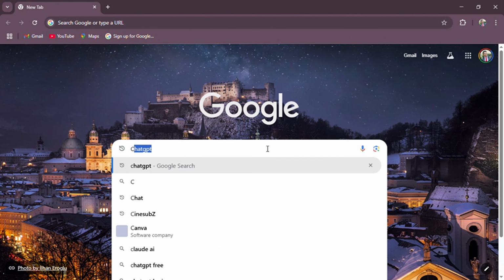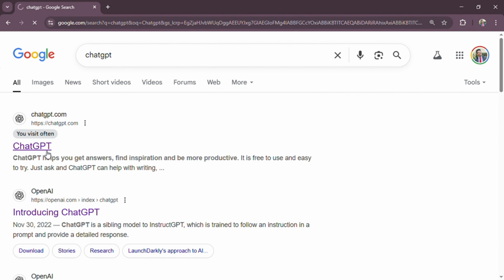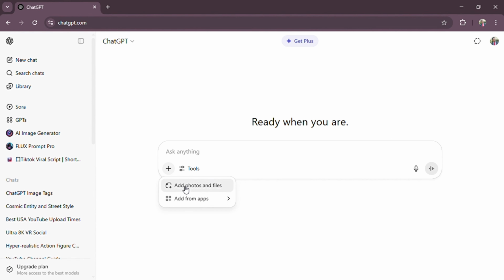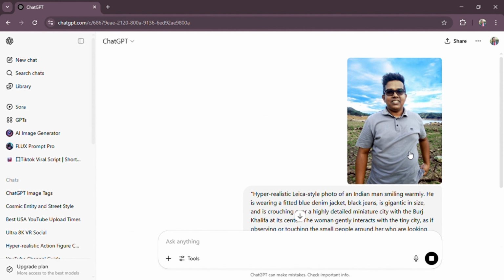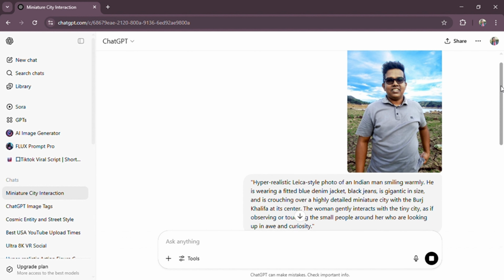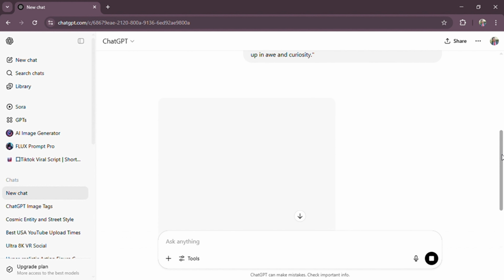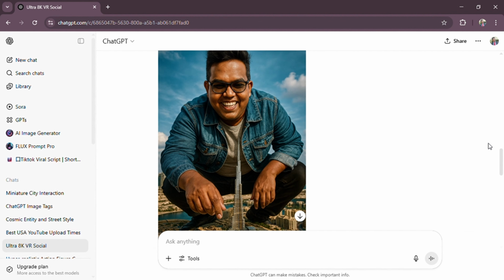My AI Journey with Burj Khalifa | AI Image creation step by step Tutorial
Welcome to our comprehensive tutorial on creating stunning images using ChatGPT! 🎨✨

In this video, we'll take you through a step-by-step process to harness the power of ChatGPT for generating captivating AI images. Whether you're an artist looking to explore new creative avenues or just curious about AI technology, this tutorial is perfect for you!

◾ Image Prompt :
"Hyper-realistic Leica-style photo of an Indian man smiling warmly. He is wearing a fitted blue denim jacket, black jeans, is gigantic in size, and is crouching over a highly detailed miniature city with the Burj Khalifa at its center. The woman gently interacts with the tiny city, as if observing or touching the small people around her who are looking up in awe and curiosity."